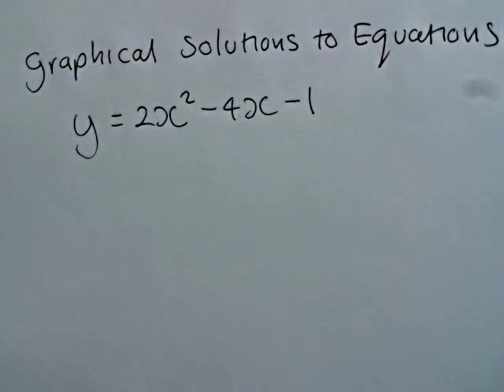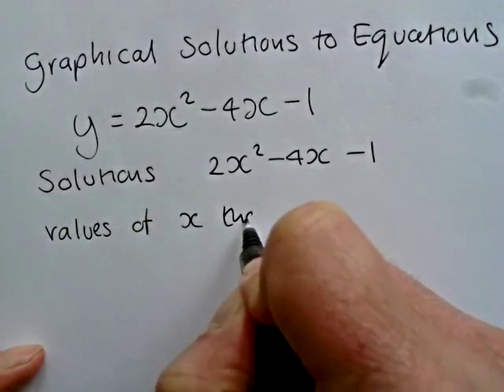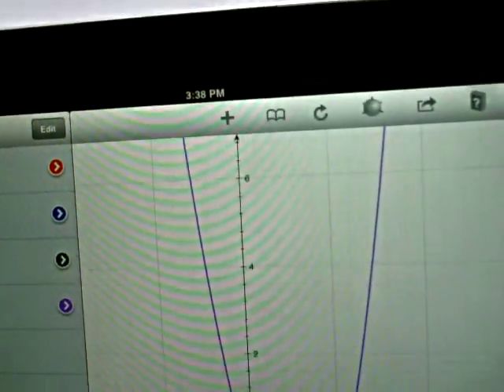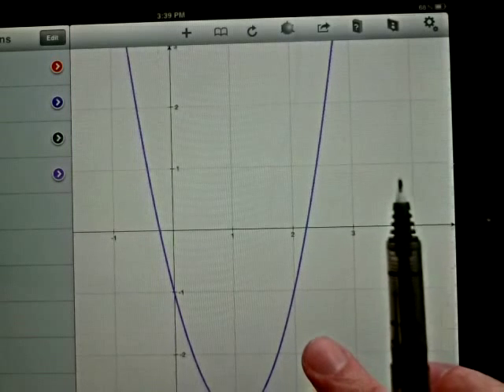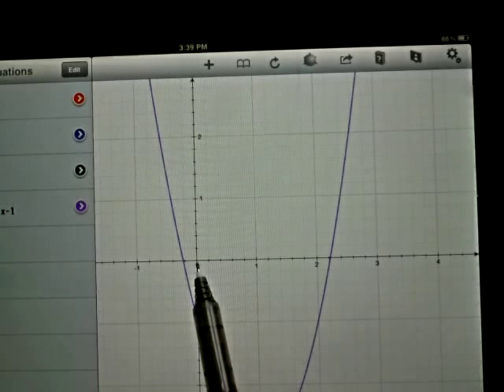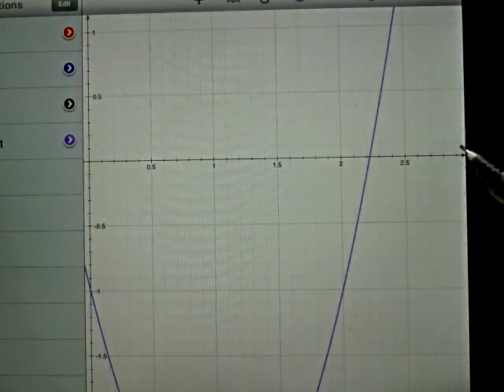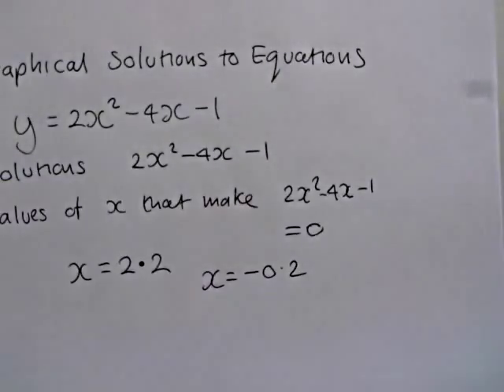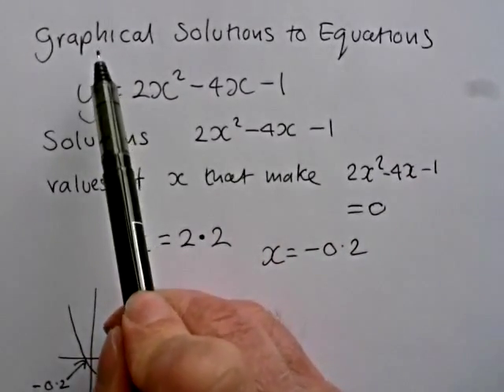graphical solutions to quadratic equations.